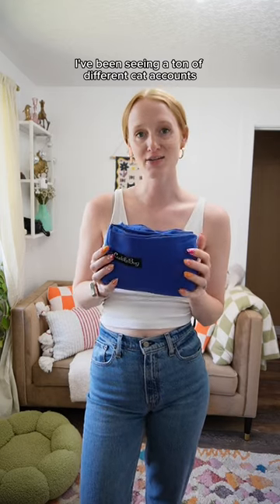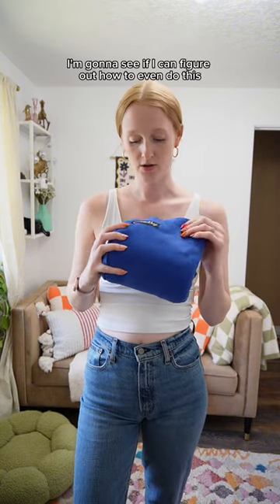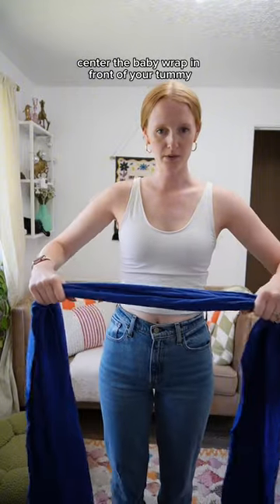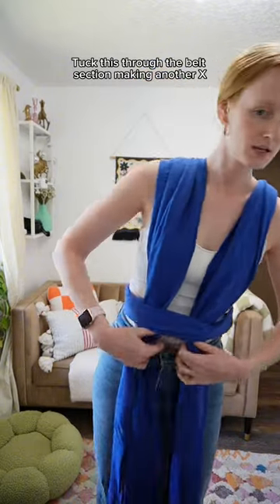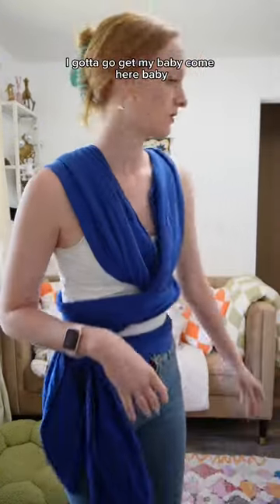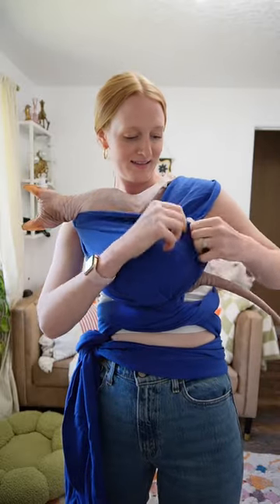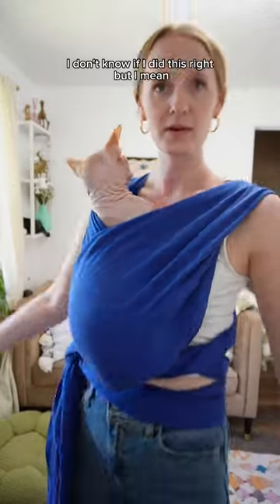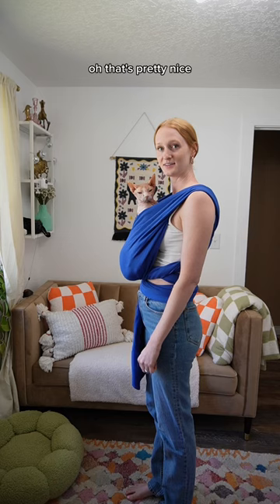My Cat Is A Baby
I got a baby wrap and wrapped Roswell in it!
Also sorry the audio isn’t great. I used my camera and the mic is terrible soooo oops.
Here’s the link to my storefront where you can find the baby wrap!